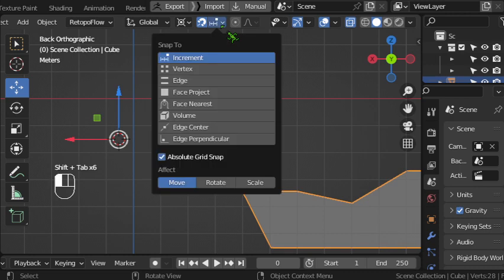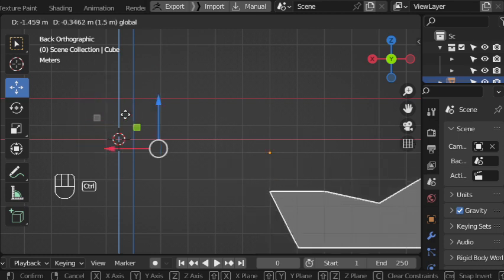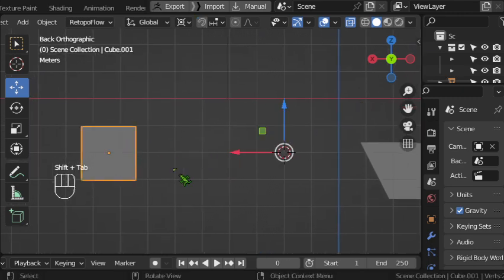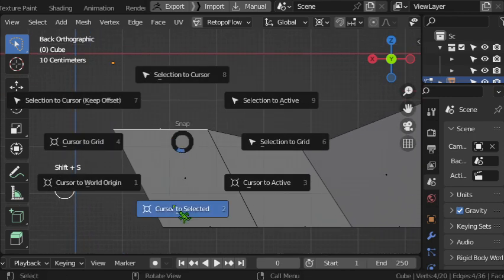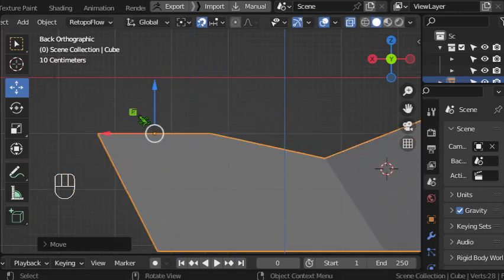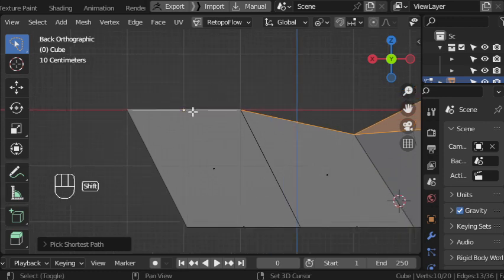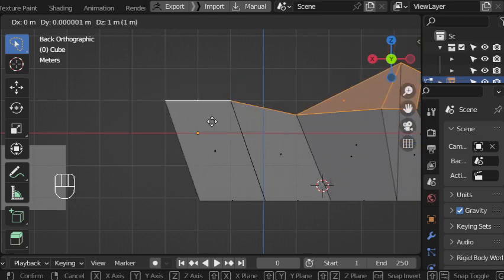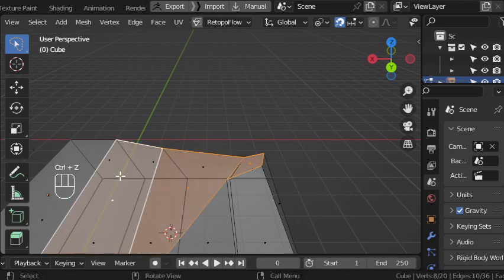blender goddam confusing transforms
00:00 What happened in the gif
00:56 Snapping tips
2:33 Manipulating the cursor & pivot
4:10 Align object to grid using specific face as reference
5:26 Moving selected faces using a specific one as reference to snap to grid
7:12 Align vertex & faces relative to another